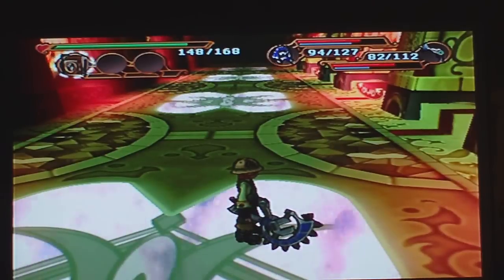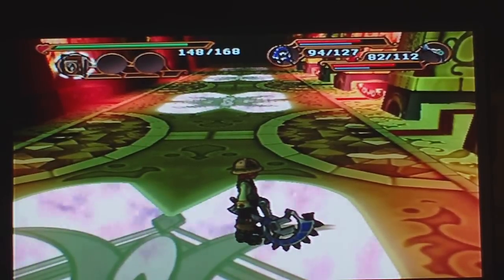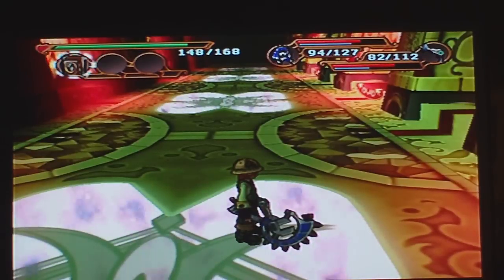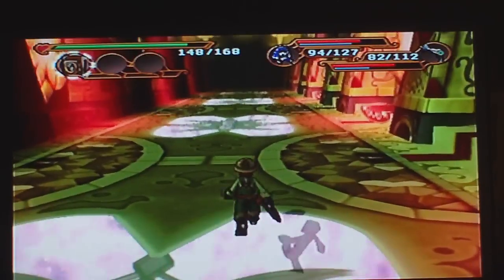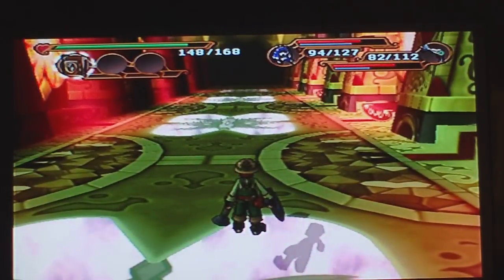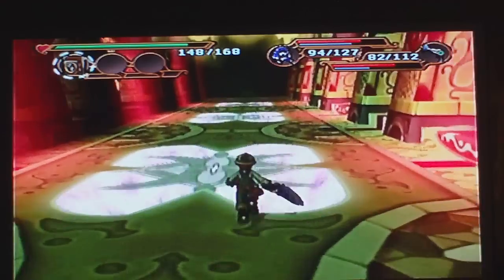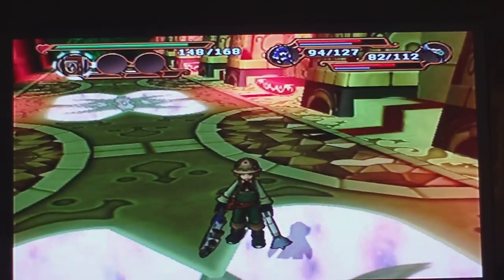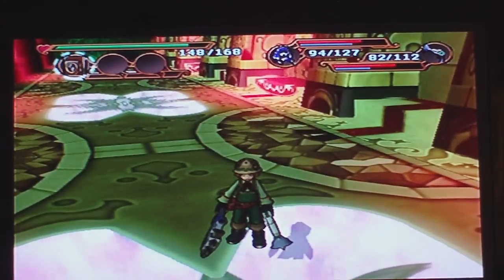Dark Cloud 2 Glitches: Moon Flower Palace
Yet another glitch found out. I know that people make mistakes, but mistakes are meant to be pointed out.